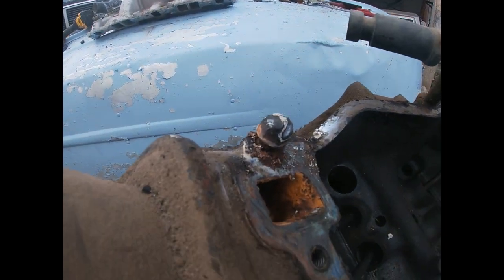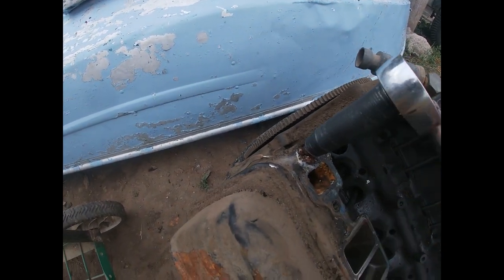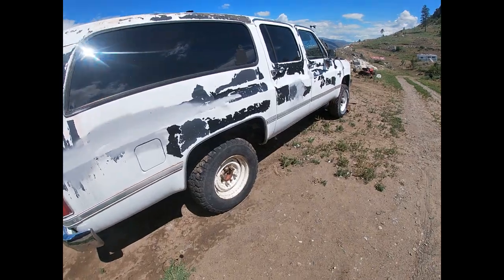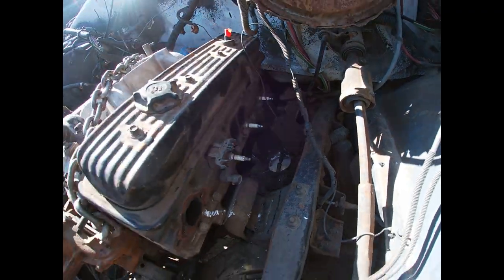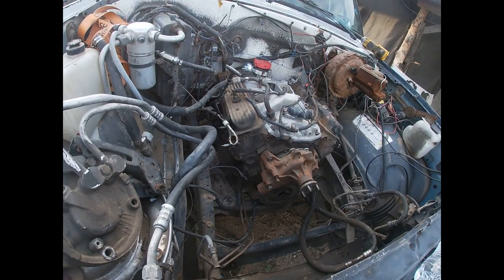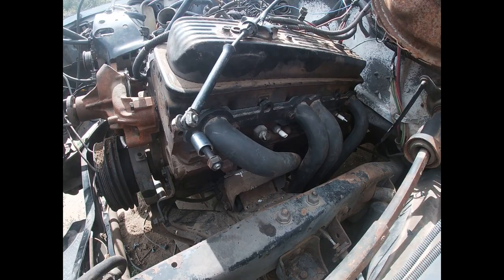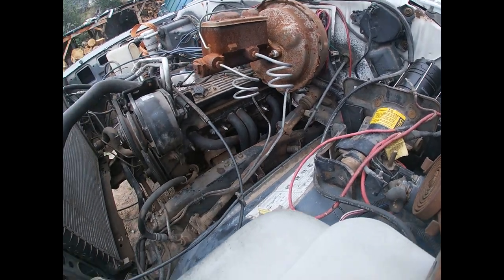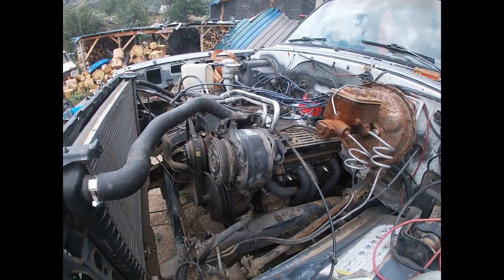engine swap today#3#1987#suburban#chevy#daily#driver#almost#done#new#motor